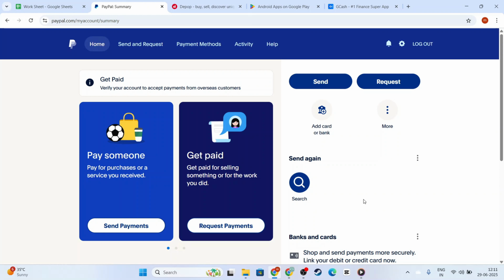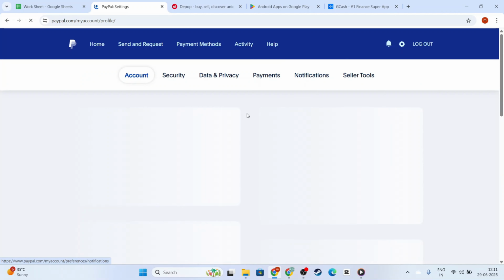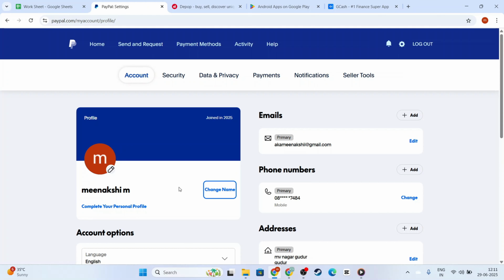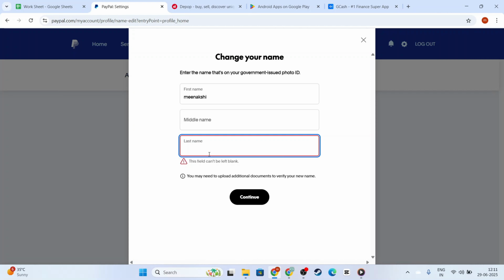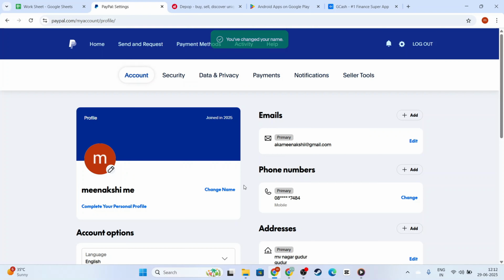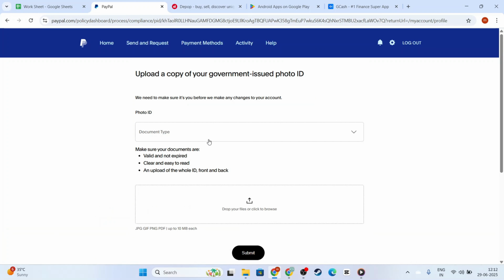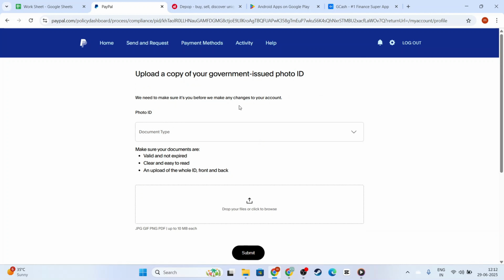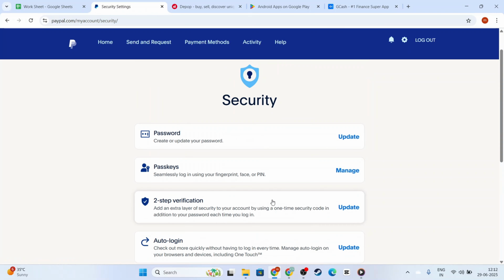How to Change Your Name on PayPal Without ID 2026 - Full Guide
Learn How to Change Your Name on PayPal Without ID in this video.